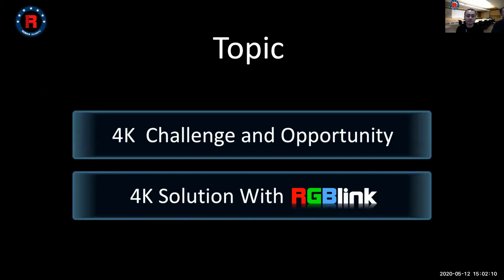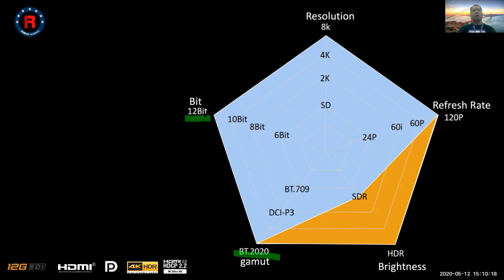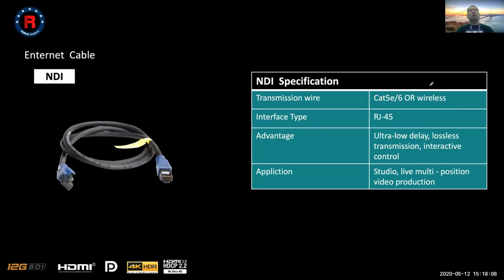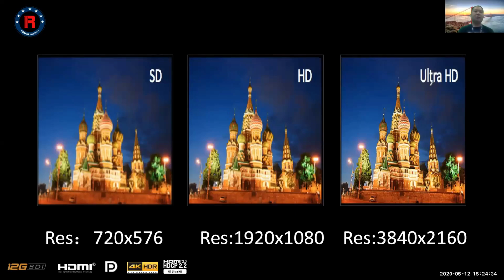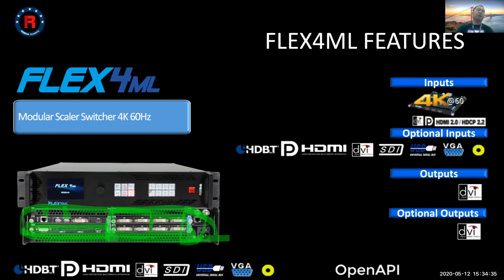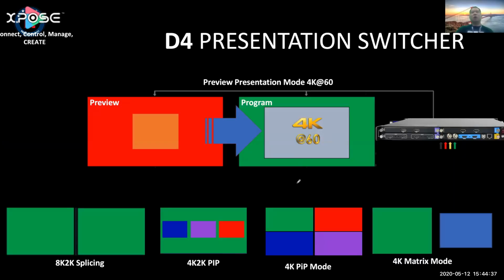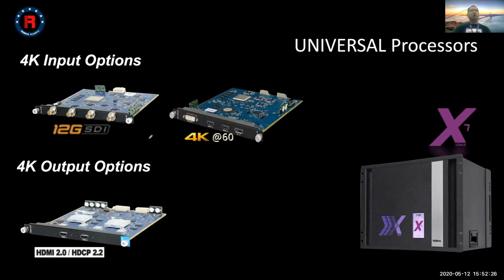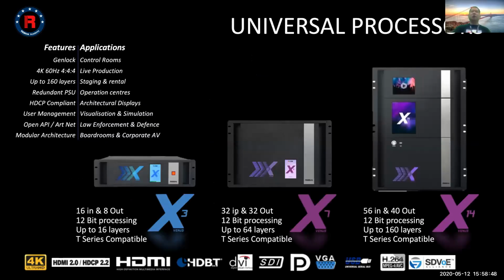4K Focus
4K challenge and application